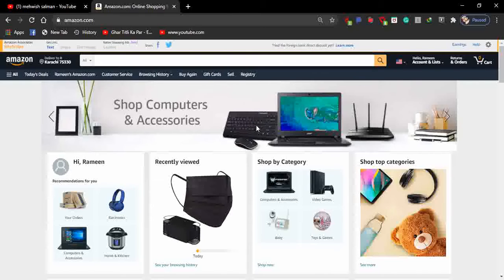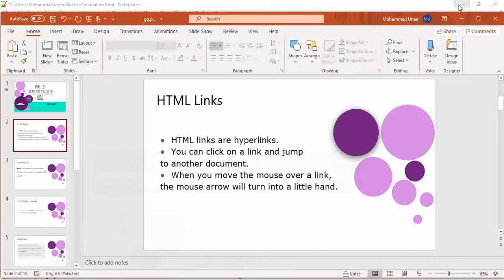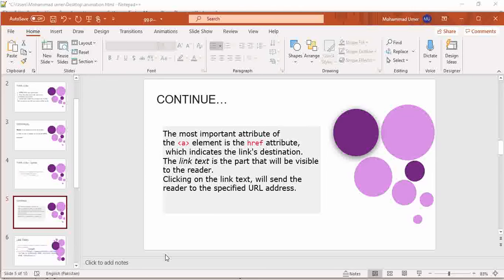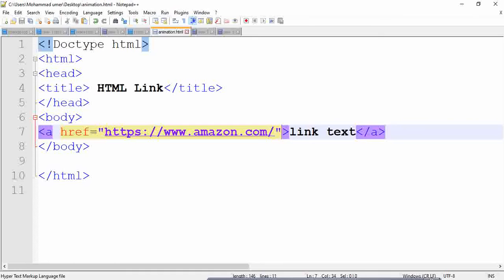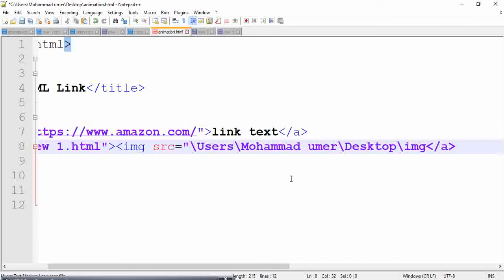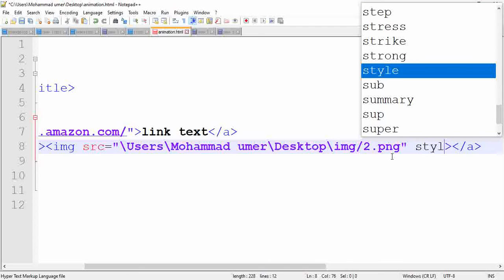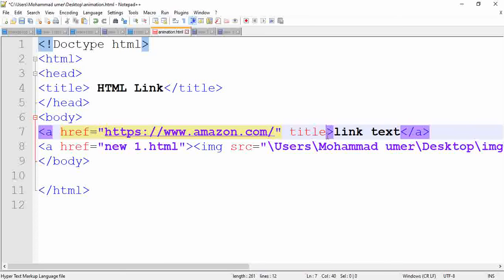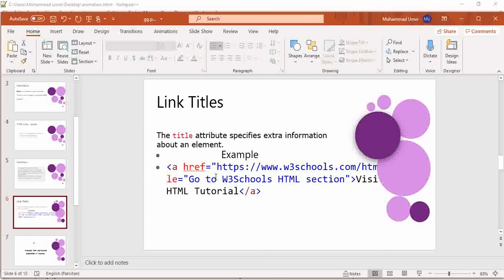HTML Hyperlinks |part-1| web development course in urdu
In this video students will learn "How to create hyperlinks/links in HTML?". Students will learn "How to use anchor tag in HTML".  Let's see in this video

Thanks